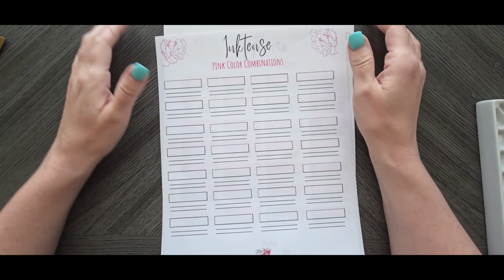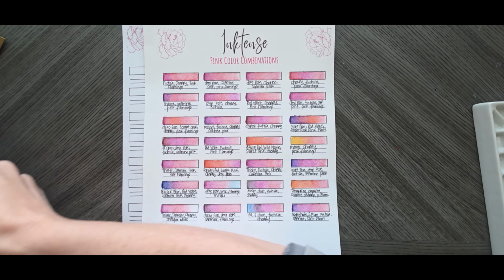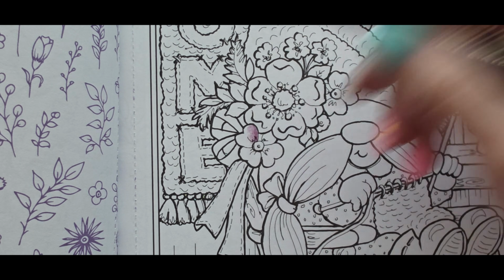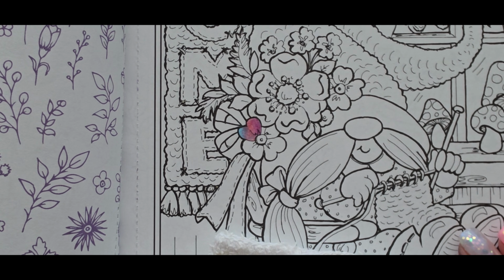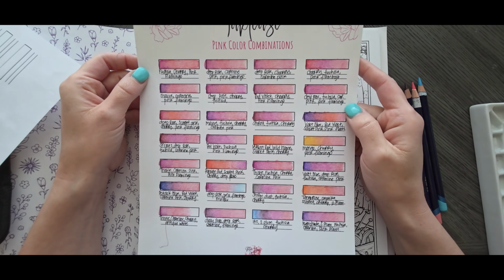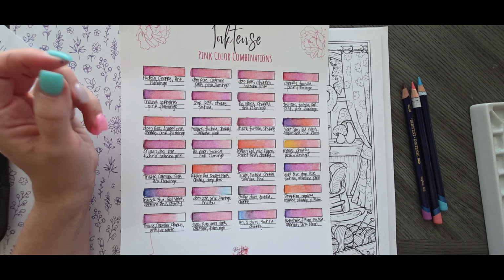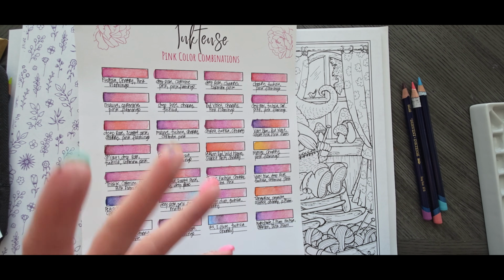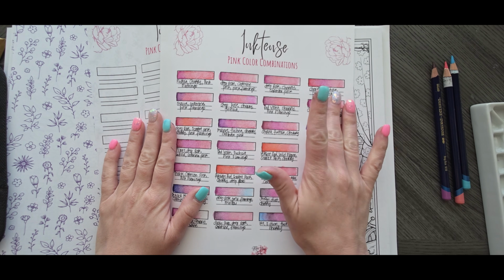These Pink Inktense Combos Are SO Good 😍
SUPPLIES MENTIONED in today's video...
Derwent Inktense Pencils
Kuretake Waterbrushes

TIMESTAMPS:
00:00 - inktense combos (intro)
00:12 - going over the pink intense combos
02:12 - testing out a combo live
05:20 - a quick etiquette note
08:41 - what combos do you want to see next (outro)

Korilynn VanDyke
Colorfully Optimistic

For pencils
For tan-toned with pencils
For markers
My Printer